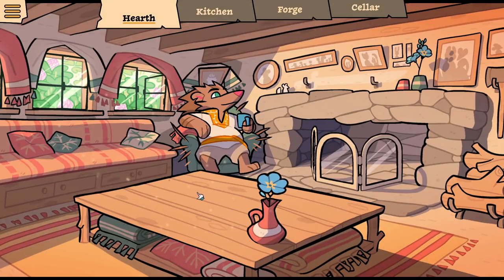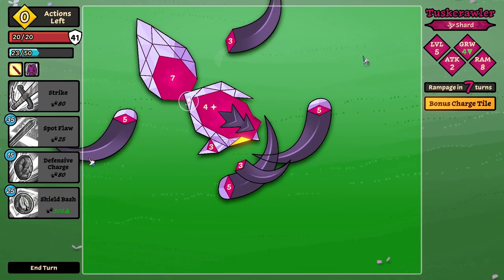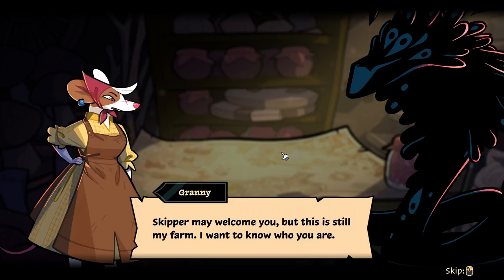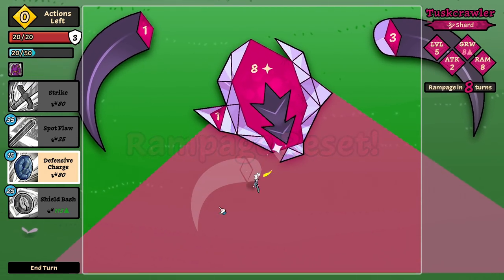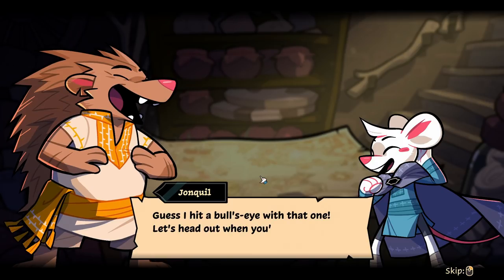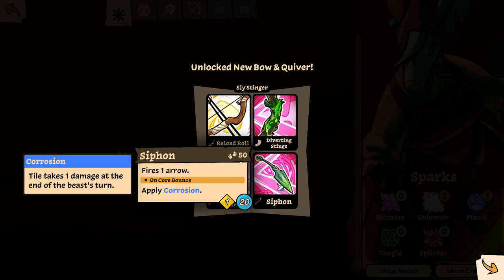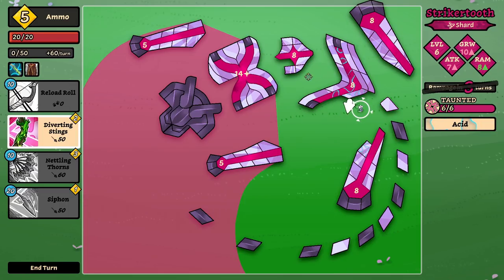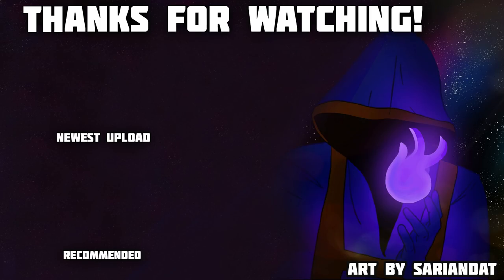NEW GAME-CHANGING WEAPON! | Beast Breaker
Today we start Beast Breaker, a super charming Peggle-style, block breaker, pinball RPG adventure game! What a mouthful. This brilliant and beautiful game pits you as a small mouse taking on beasts across the kingdom, to restore the magic to the world through unique block breaker turn based encounters. I've truly never seen a game like this one and it's a blast to play!

| SOCIAL LINKS |

| PROMOTIONS |

| MUSIC |